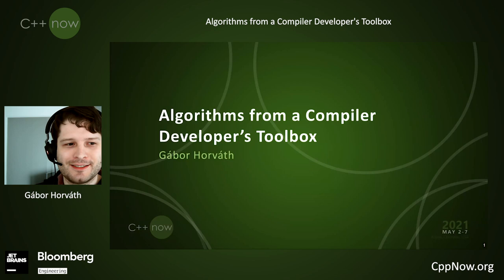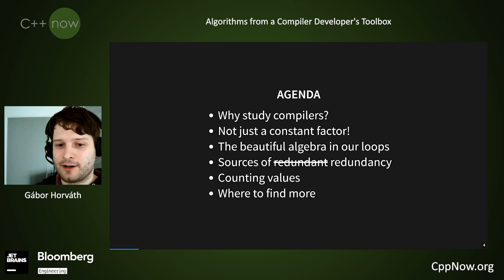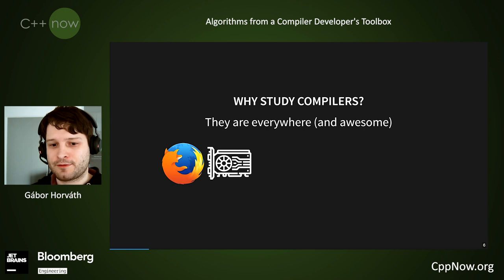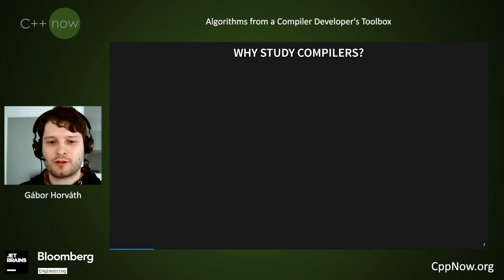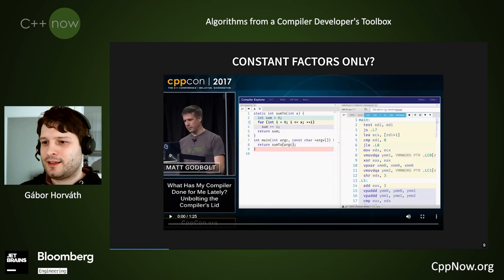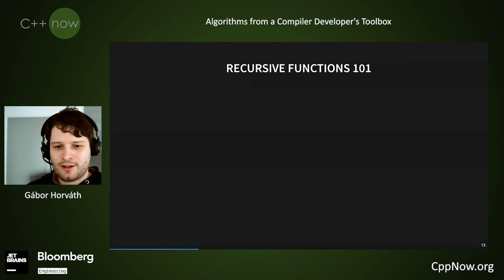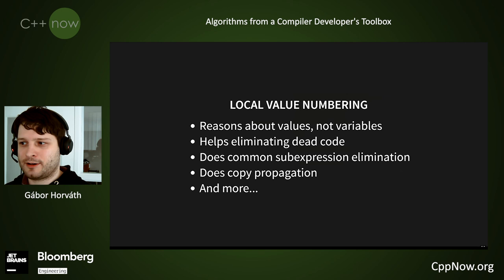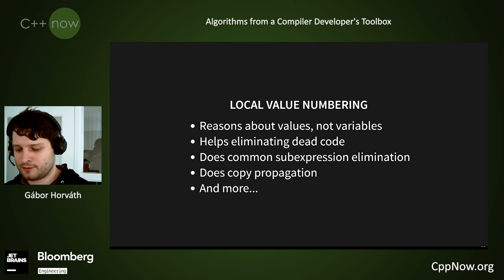Algorithms from a Compiler Developer's Toolbox - Gábor Horváth - [CppNow 2021]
Compiler construction is one of the most researched topics in computer science. As a result, there is a vast library of elegant algorithms that can find optimization opportunities in our programs. While these algorithms have excellent coverage in academic literature and advanced compiler courses, there is little discussion devoted to this topic at industrial conferences.

This session is intended to give a glimpse of the foundations modern optimizing compilers are built on, hopefully helping to develop some intuition about the capabilities of modern compilers. In this talk, I want to present two algorithms that mesmerized me with their unreasonable effectiveness. The first algorithm involves chains of recurrences, which is the theory behind LLVM's scalar evolution analysis. The second is value numbering, which is one of the first optimization passes compiler developers get to implement when they start working on a new compiler.

I will cover the theory and basic math behind these algorithms (high school math knowledge is sufficient), as well as some of the implementations in popular compilers. The talk includes lots of examples and some pointers on how to implement some of these algorithms yourself.
Gábor Horváth

Gabor started a Ph.D. in 2016. He is a contributor to research projects related to static analysis since 2012. He is a clang contributor, participated in Google Summer of Code twice as a student and many times as a mentor, interned for Apple, Microsoft and Google. He taught C++ and compiler construction to undergrads at Eotvos Lorand University. Currently, he is working at Microsoft's C++ Static Analysis team to improve MSVC's static analysis capabilities.